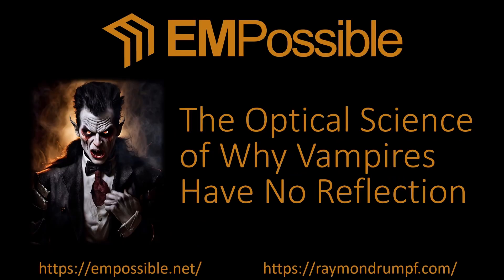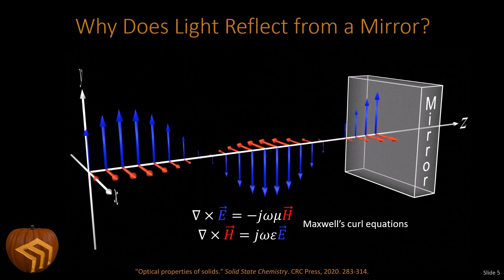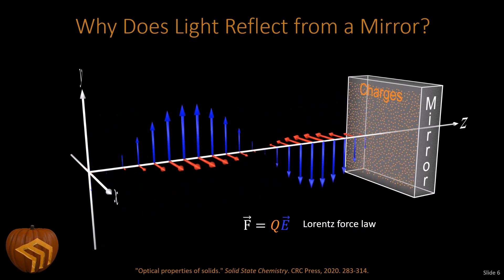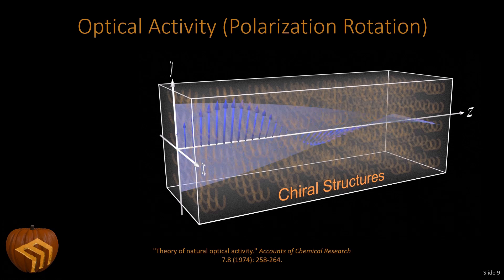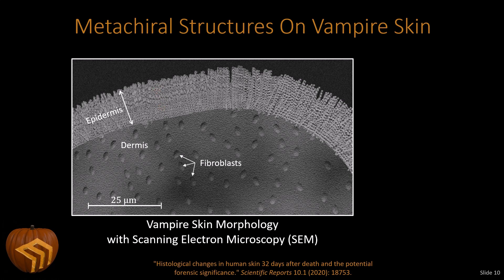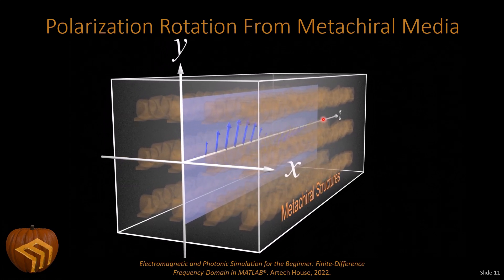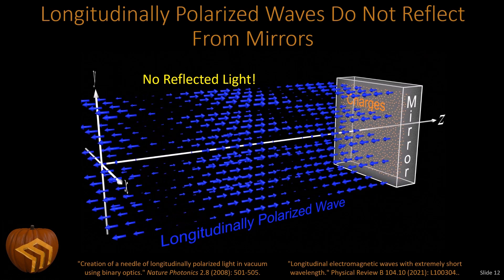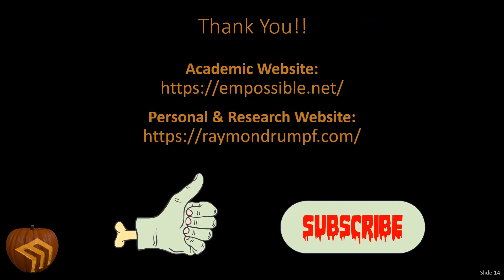The Optical Science of Why Vampires Have No Reflection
Have you ever wondered why vampires do not have a reflection? The answer is not supernatural at all and can be explained entirely by science. In fact, it can even be replicated in the lab. This video explains the optical science behind this phenomenon. It starts with basic physics of why light from ordinary objects reflects from mirrors and progresses all the way to a laboratory demonstration of artificial vampire skin (AVS). Everything is cited so that viewers can verify the concepts and perform their own research and experiments.

HAPPY HALLOWEEN 2024!!!

If you want to learn more about finite-difference frequency-domain that was used to simulate light interacting with vampire skin, check out the EMProfessor’s book on the method: